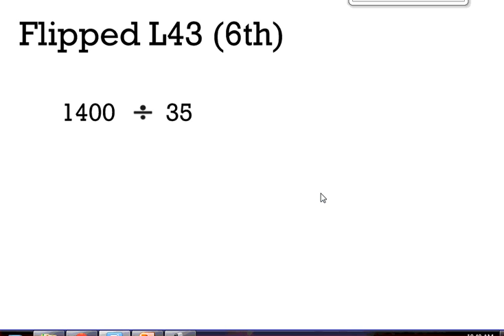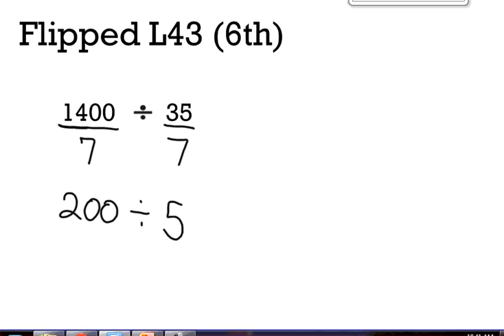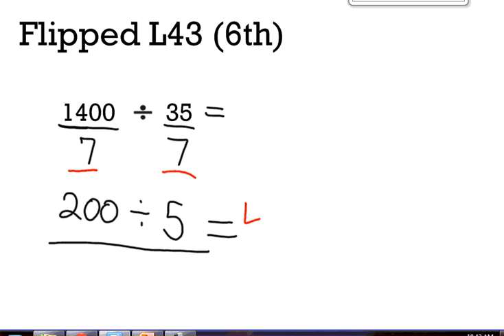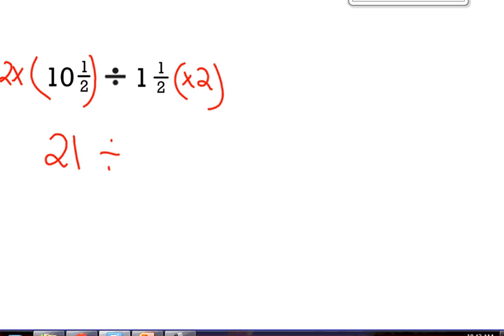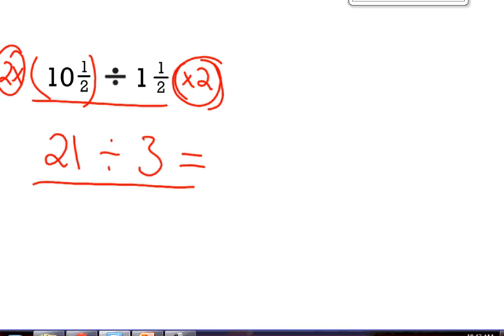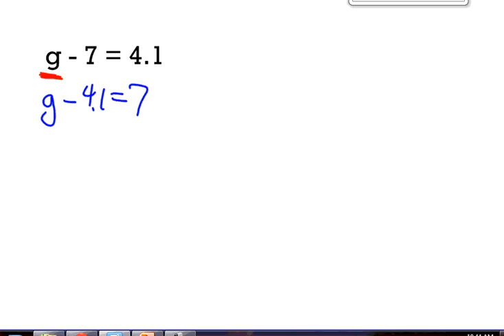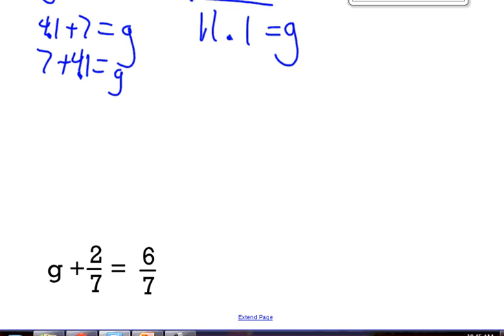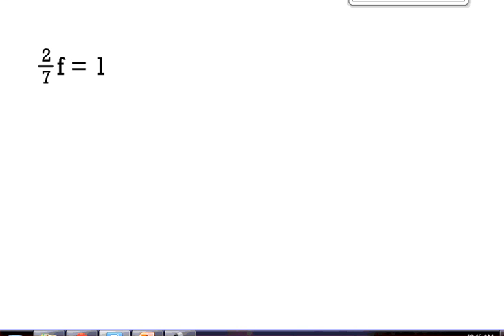TigerMath L43 6th